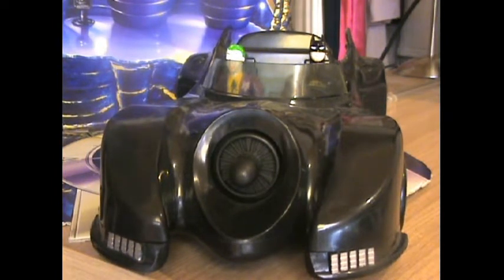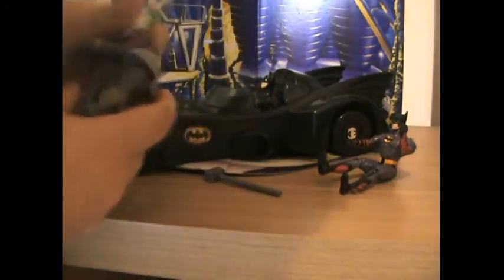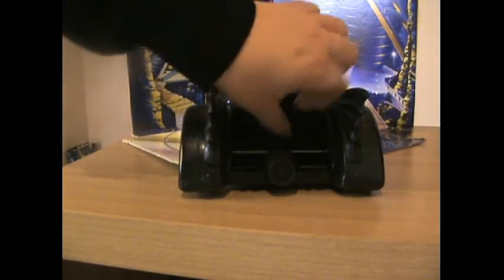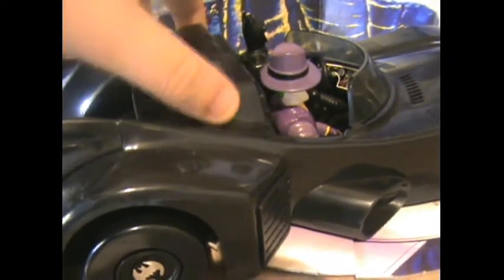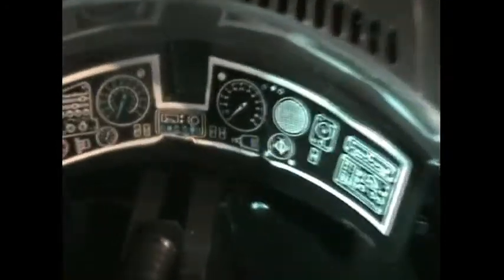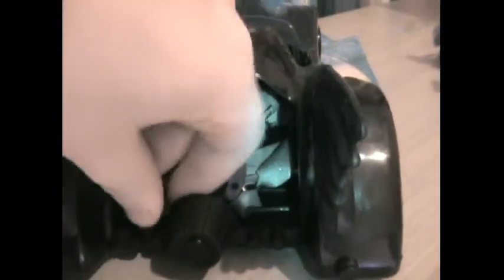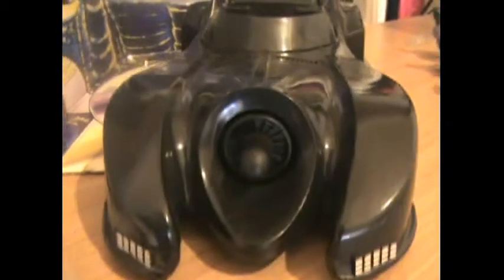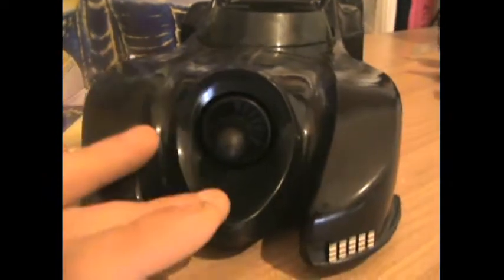The Batman review: Micheal Keaton the batmobile 1989 Toybizz Part 2